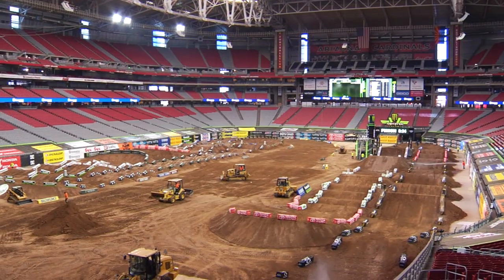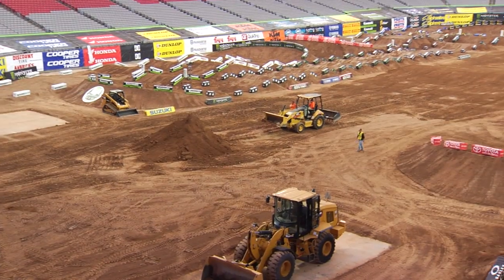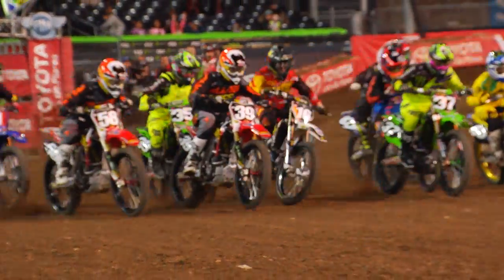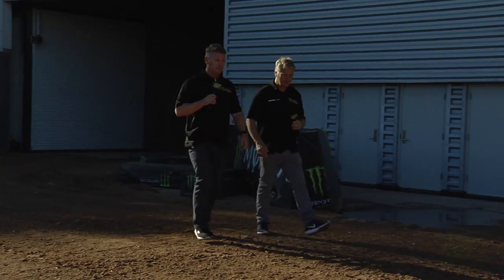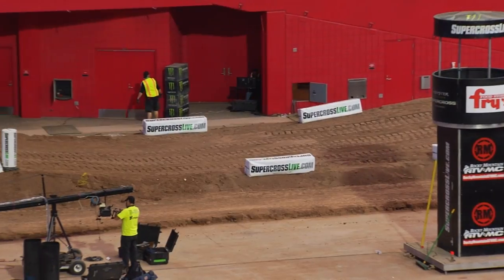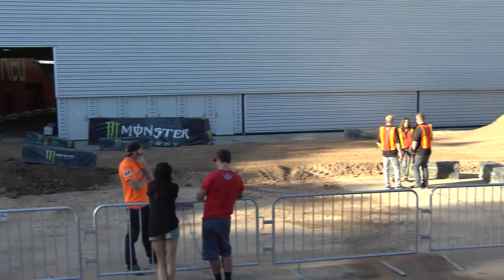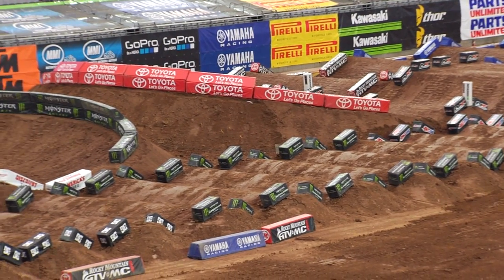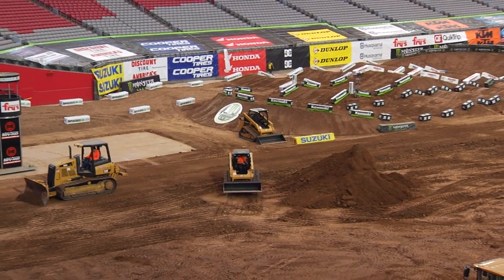2016 - Race Day LIVE! - Glendale - Track Feature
Andy Bowyer and Jim Holley review the super long first straight and the huge whoops.

Monster Energy® AMA Supercross, an FIM World Championship, is the premier off-road motorcycle racing circuit in the world, produced inside the world's most elite stadiums. Monster Energy® Supercross tracks are man-made inside the stadium. Some of the sport's marquee names include Ryan Dungey, Ken Roczen, Eli Tomac, Trey Canard, Jason Anderson, Chad Reed, David Millsaps and former supercross greats Jeremy McGrath and Ricky Carmichael. Regarded as the king of action sports, supercross has been described as one of the most physically demanding sports.